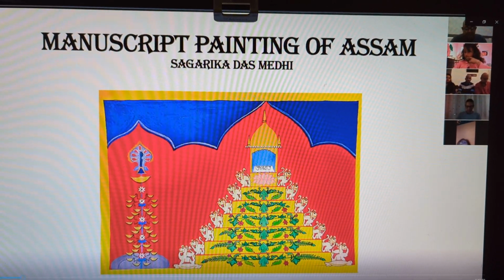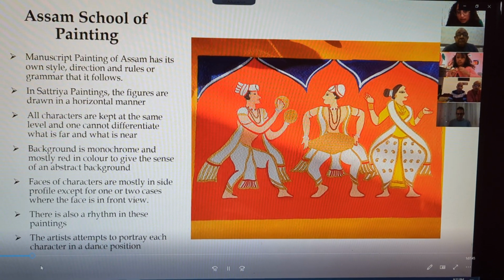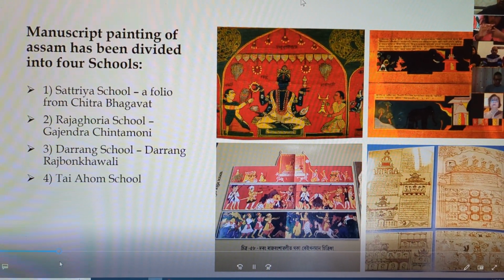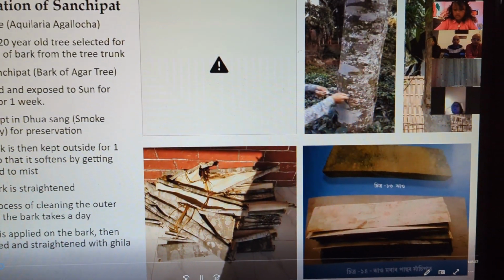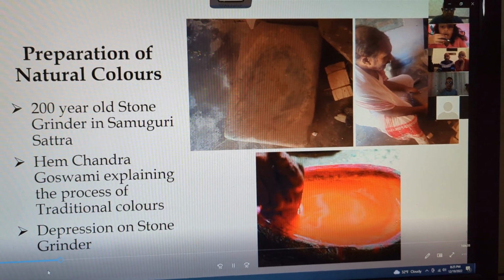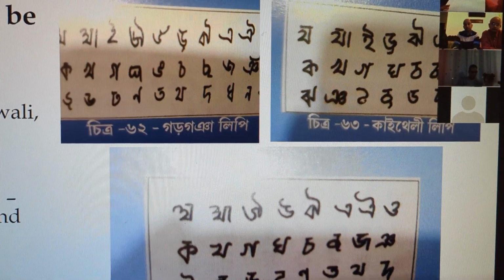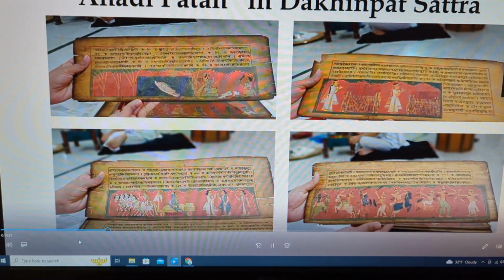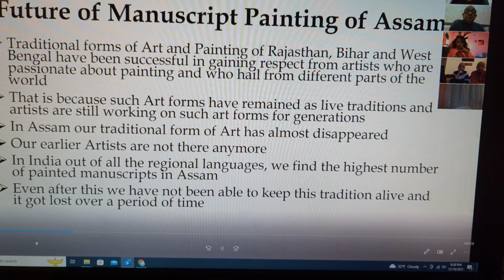Sagarika Das Medhi from Guwahati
Sagarika Das Medhi from Guwahati talking about Manuscript painting from Srimanta Shankardev's Hasipat.